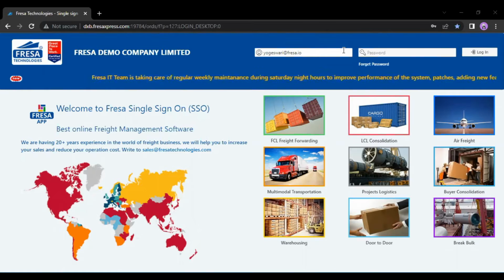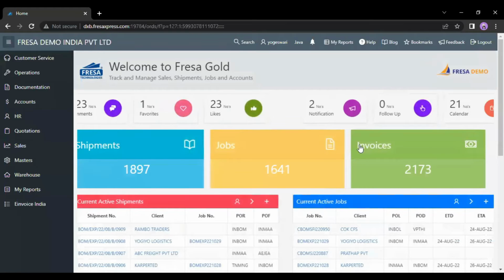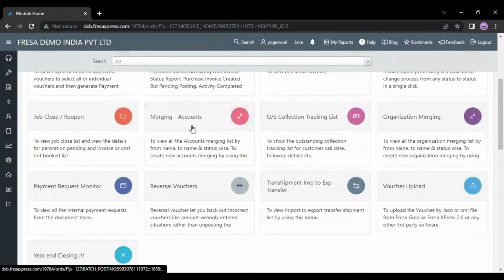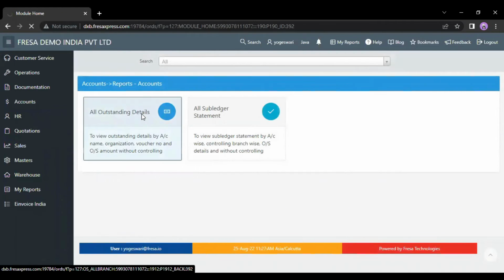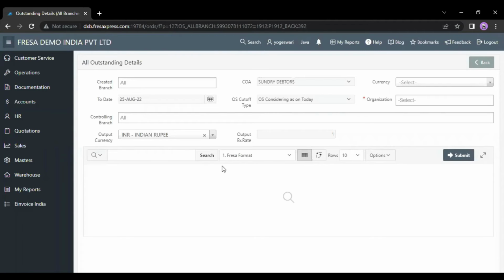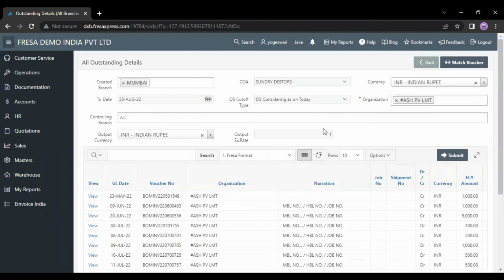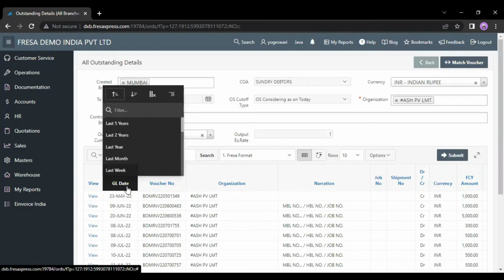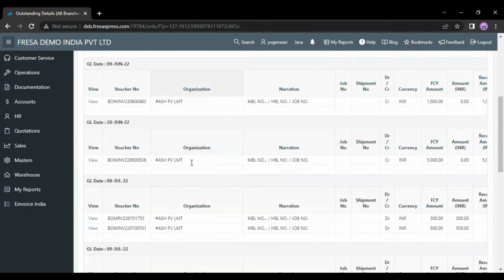How to Use Control Break for Reports in Fresa Application